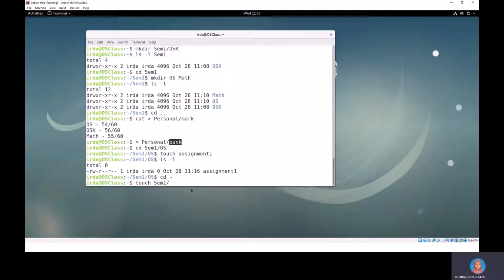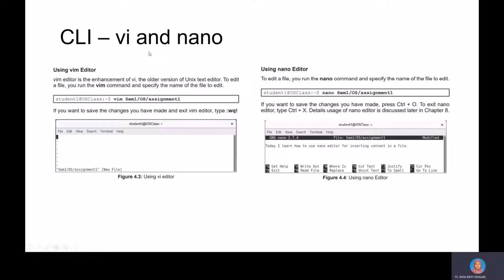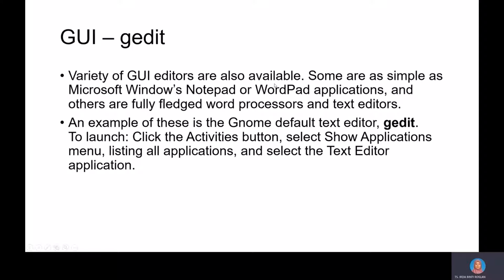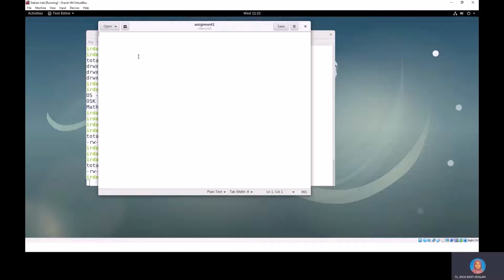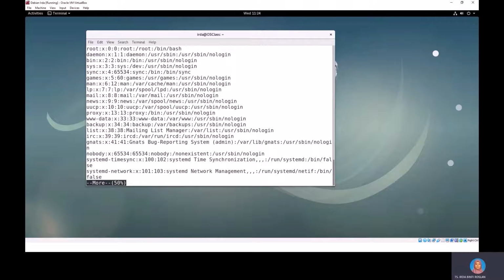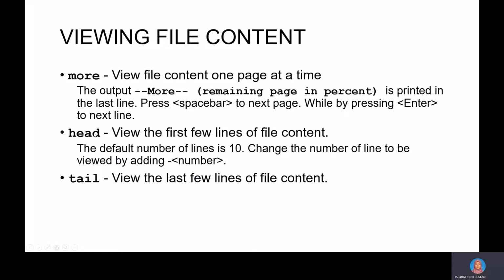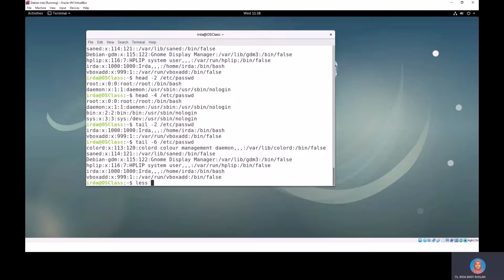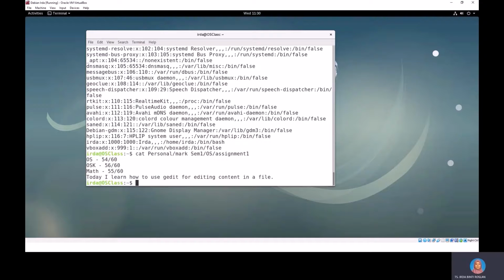Lab 4 Linux Basic Commands Part 3